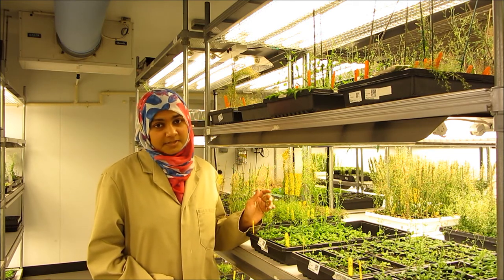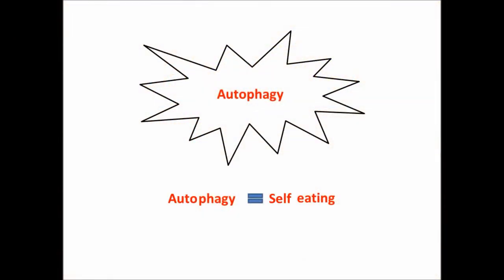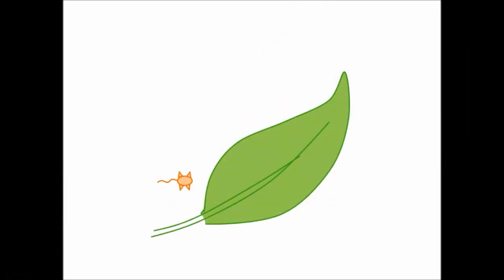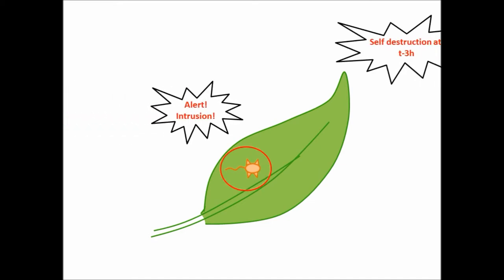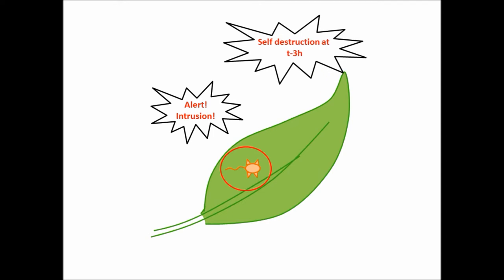Nurun Nahar Fancy - Don't say NO to autophagy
In my PhD, I am looking for the regulatory mechanisms of autophagy by nitric oxide (NO) during plant stress response. During any kind of stress, biotic or abiotic, plants produce NO as a signalling molecule. However, excess amount of NO can have adverse effect on plant stress response. It has already been found in animal model that NO can alter the activity of autophagy related proteins by a process named S-nitrosylation. S-nitrosylation is the attachment of NO with the protein's Cysteine residue. Autophagy is required both in normal and stress condition for nutrient recycling. When autophagy is blocked plant has altered growth and development. In my project, I found out that high level of NO can also block autophagy in plant.

If you are interested to know more about our work visit our lab webpage

I thank my supervisor Prof. Gary J. Loake and also I thank The Darwin Trust of Edinburgh for supporting me.